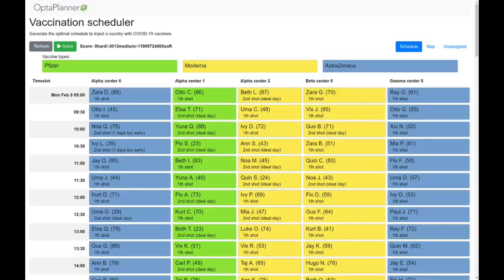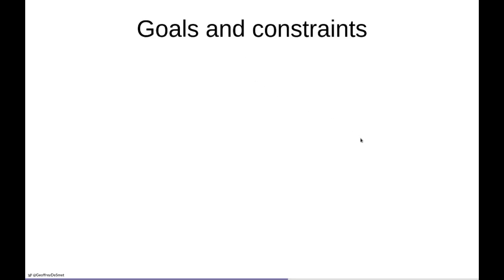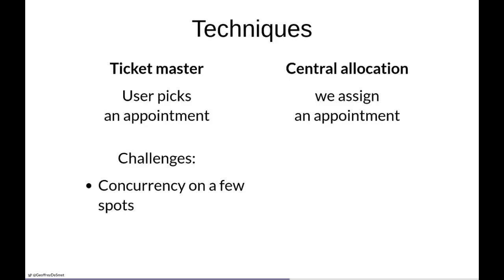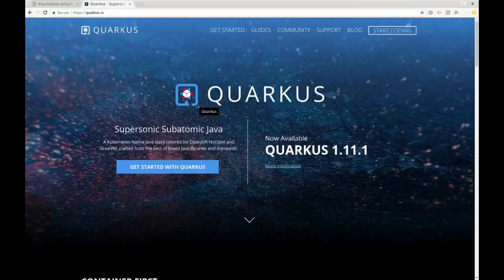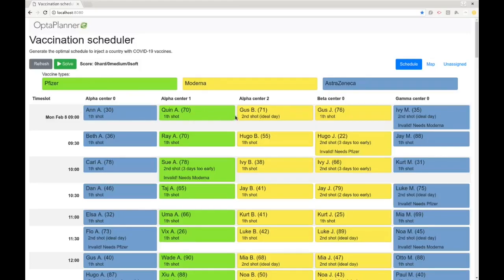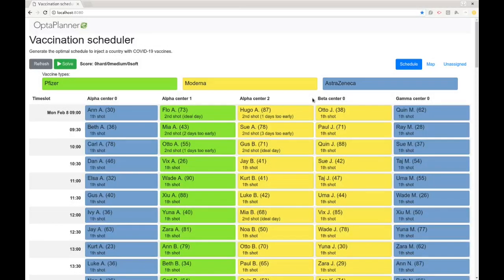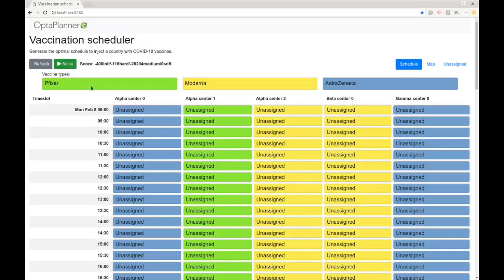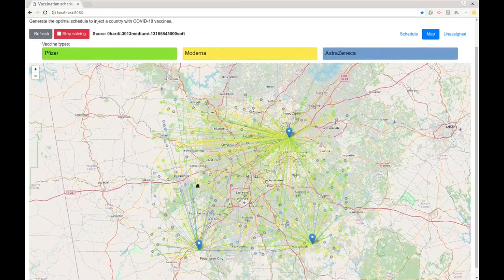Vaccination appointment scheduling optimization with OptaPlanner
00:00 Introduction
00:27 Goals and techniques
06:18 Implementation
08:39 Demo: 2nd shot same vaccine type
10:10 Demo: 2nd shot on ideal date and assign all 2nd shots
12:44 Demo: Assign elderly for injections first
14:18 Demo: Reduce travel distance